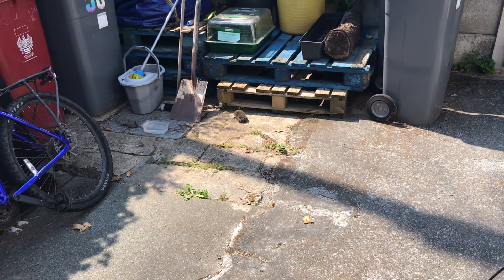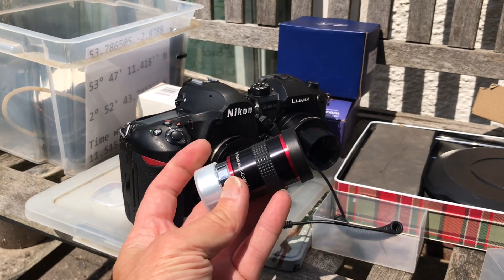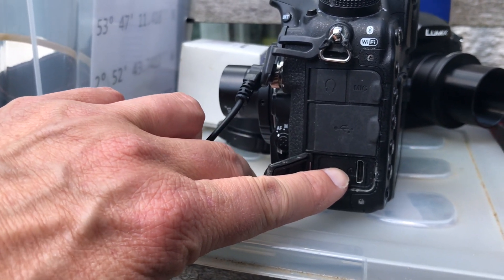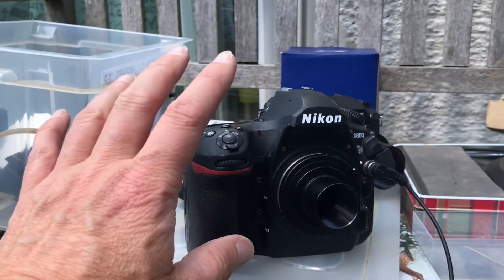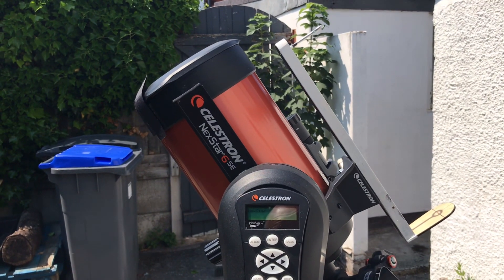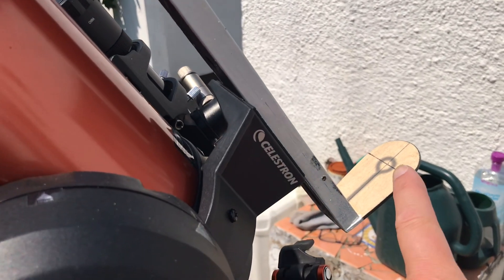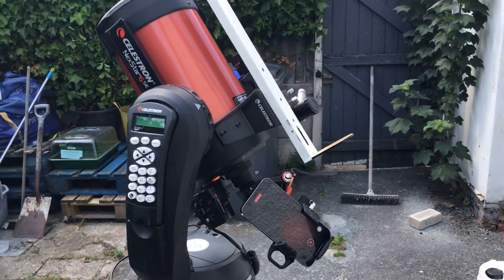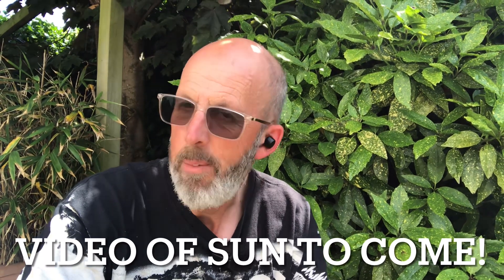How I live-streamed the Sun 🌞🎥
I show how I live-streamed the Sun using a Celestron 6” Schmidt Cassegrain telescope, a solar filter & smartphone holder.